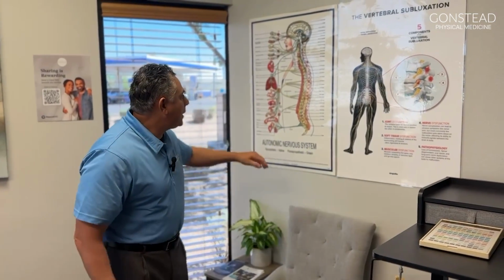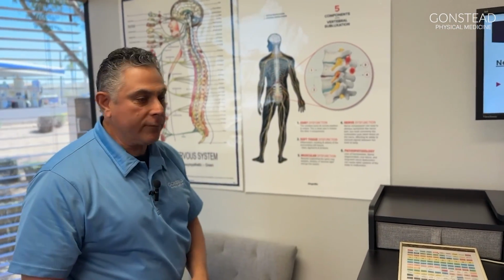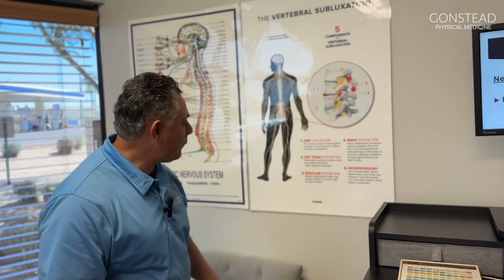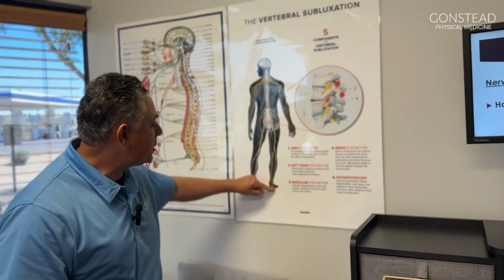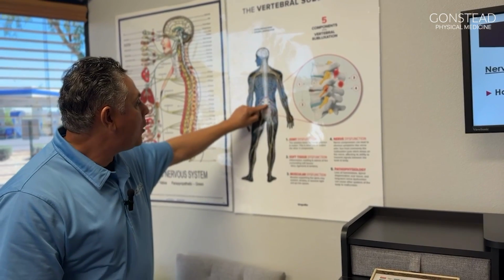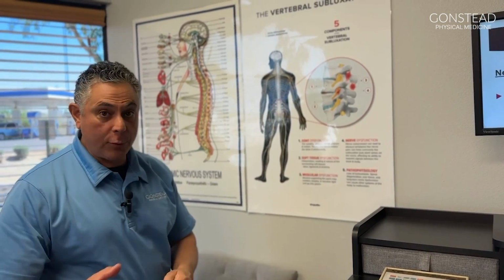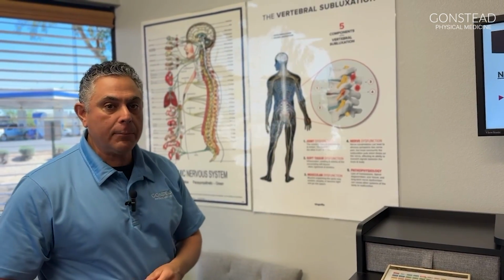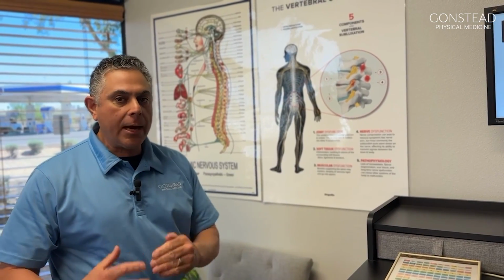Nerve Damage 101 What is Neuropathy? | Chiropractor for Neuropathy in Phoenix, AZ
Neuropathy isn't just a series of symptoms—it's a complex condition that can drastically affect your movement, sensation, and daily life. Dr. John is breaking down the different types of neuropathy, their causes, and how chiropractic care can be your first line of defense. 🛡️

👉 𝑵𝒆𝒖𝒓𝒐𝒑𝒂𝒕𝒉𝒚 𝒄𝒂𝒏 𝒎𝒂𝒏𝒊𝒇𝒆𝒔𝒕 𝒊𝒏 𝒅𝒊𝒗𝒆𝒓𝒔𝒆 𝒂𝒏𝒅 𝒊𝒎𝒑𝒂𝒄𝒕𝒇𝒖𝒍 𝒘𝒂𝒚𝒔, 𝒃𝒖𝒕 𝑮𝒐𝒏𝒔𝒕𝒆𝒂𝒅 𝑷𝒉𝒚𝒔𝒊𝒄𝒂𝒍 𝑴𝒆𝒅𝒊𝒄𝒊𝒏𝒆 𝒊𝒔 𝒆𝒒𝒖𝒊𝒑𝒑𝒆𝒅 𝒕𝒐 𝒂𝒅𝒅𝒓𝒆𝒔𝒔 𝒆𝒂𝒄𝒉 𝒕𝒚𝒑𝒆 𝒘𝒊𝒕𝒉 𝒕𝒂𝒊𝒍𝒐𝒓𝒆𝒅, 𝒆𝒇𝒇𝒆𝒄𝒕𝒊𝒗𝒆 𝒕𝒓𝒆𝒂𝒕𝒎𝒆𝒏𝒕𝒔. 𝑾𝒉𝒆𝒕𝒉𝒆𝒓 𝒓𝒆𝒔𝒕𝒐𝒓𝒊𝒏𝒈 𝒎𝒐𝒗𝒆𝒎𝒆𝒏𝒕, 𝒓𝒆𝒍𝒊𝒆𝒗𝒊𝒏𝒈 𝒑𝒂𝒊𝒏, 𝒐𝒓 𝒆𝒏𝒉𝒂𝒏𝒄𝒊𝒏𝒈 𝒃𝒐𝒅𝒊𝒍𝒚 𝒇𝒖𝒏𝒄𝒕𝒊𝒐𝒏𝒔, 𝒐𝒖𝒓 𝒑𝒆𝒓𝒔𝒐𝒏𝒂𝒍𝒊𝒛𝒆𝒅 𝒄𝒉𝒊𝒓𝒐𝒑𝒓𝒂𝒄𝒕𝒊𝒄 𝒄𝒂𝒓𝒆 𝒊𝒔 𝒅𝒆𝒔𝒊𝒈𝒏𝒆𝒅 𝒕𝒐 𝒉𝒆𝒍𝒑 𝒚𝒐𝒖 𝒓𝒆𝒈𝒂𝒊𝒏 𝒄𝒐𝒏𝒕𝒓𝒐𝒍 𝒐𝒗𝒆𝒓 𝒚𝒐𝒖𝒓 𝒍𝒊𝒇𝒆. 💪